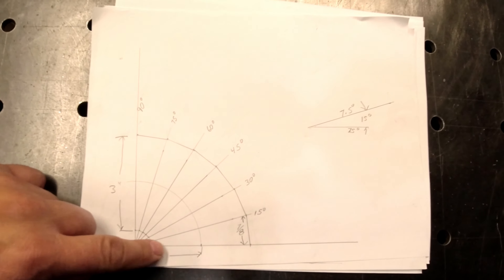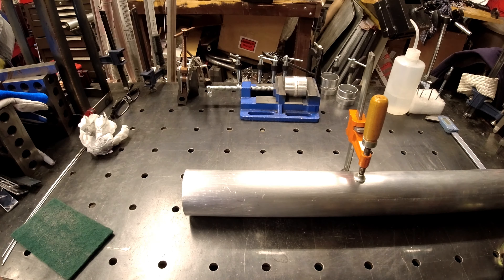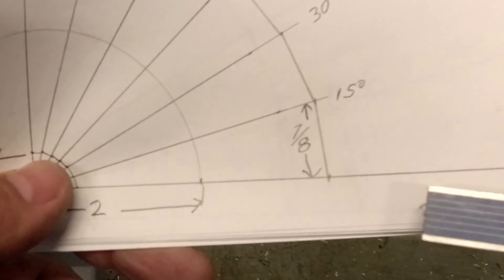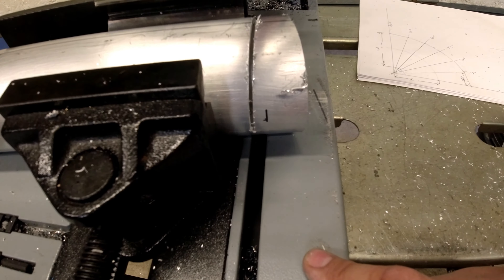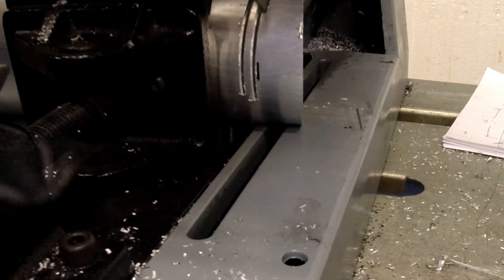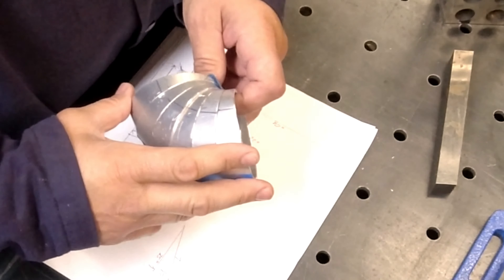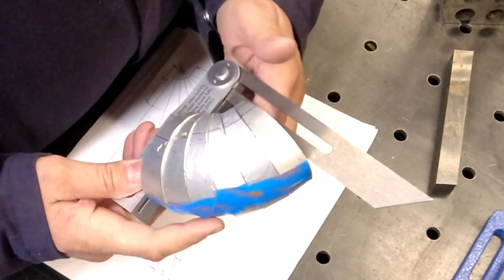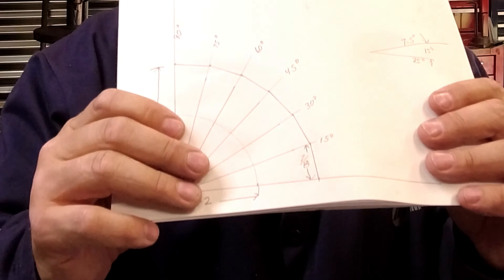How to line up your Pie cut assembly!!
We show you how to it your pie cuts to form an assembly, using the layout from part 2

This video uses a Fein Slugger cold saw by Trick Tools. The link is below. We also have the optional the block jaws. This is a heavy duty 14 inch cold cutting saw combo it is metal stainless and aluminum blades. If you want quality this is it it’s not sheet metal.